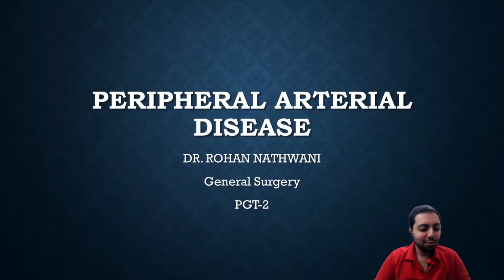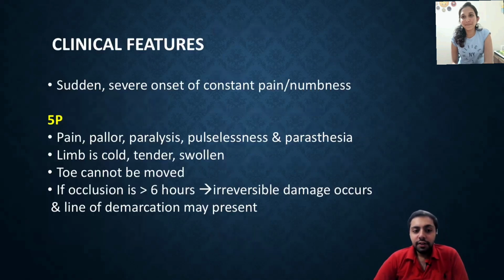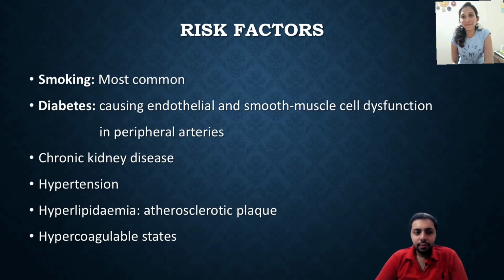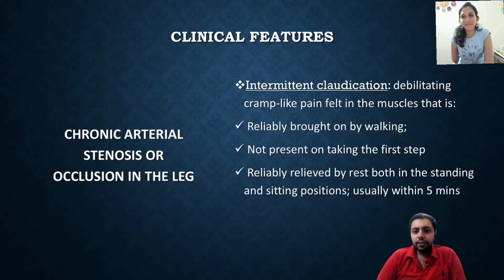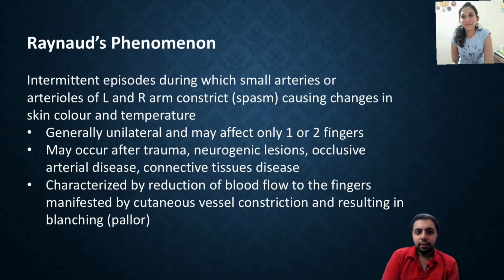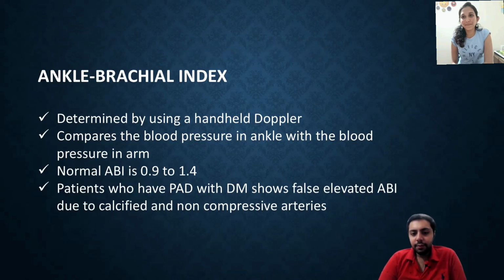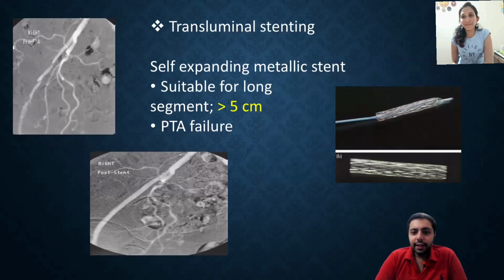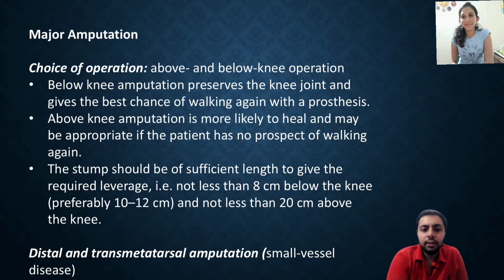Peripheral Arterial Disease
Peripheral Arterial Disease (PAD) affects millions, yet many people aren’t aware of the risks. In this video, we’ll dive into what PAD is, how it impacts blood flow, and why it’s crucial to recognize the symptoms early.

What You’ll Learn:

What is PAD?
Common symptoms and how they progress
Key risk factors, including smoking, diabetes, and high blood pressure
How PAD is diagnosed and the treatment options available
Prevention tips to keep your blood vessels healthy
If you or a loved one are experiencing leg pain, cramping, or slow-healing wounds, don’t ignore it! PAD is treatable, and early action can protect your heart health.